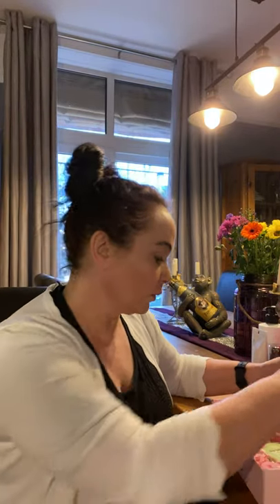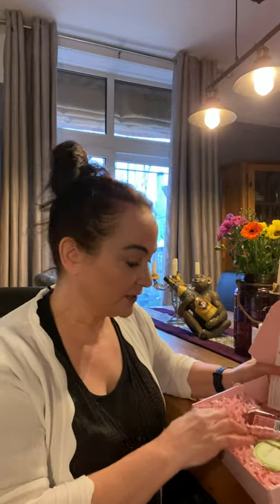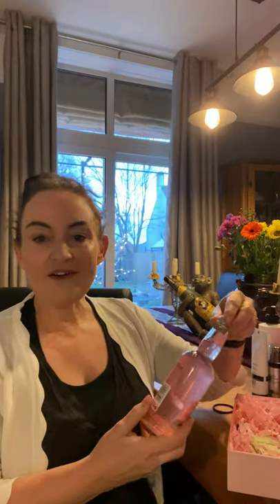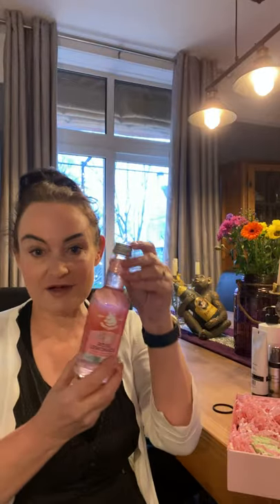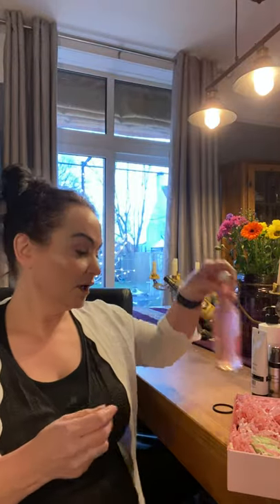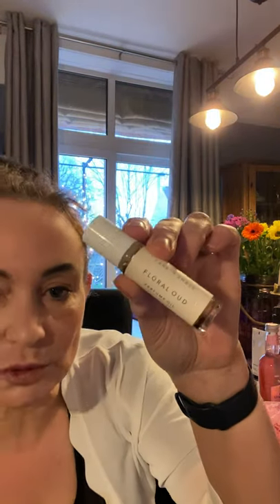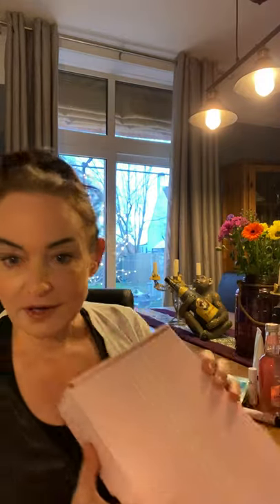Roccabox unopening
Unboxing the goodies from my Roccabox subscription, let's see what we got!!